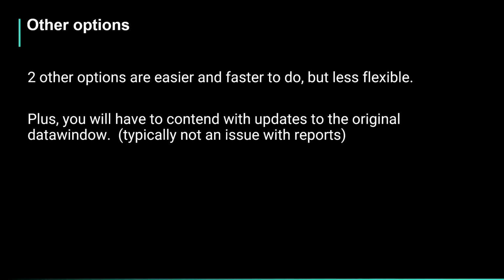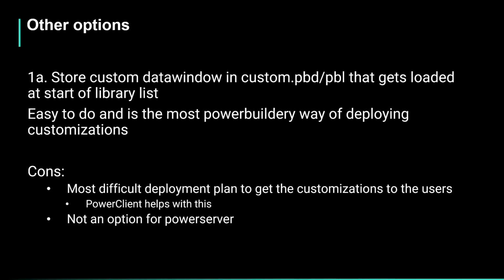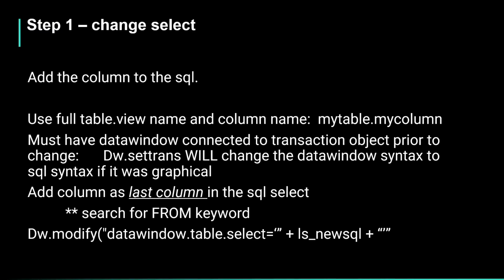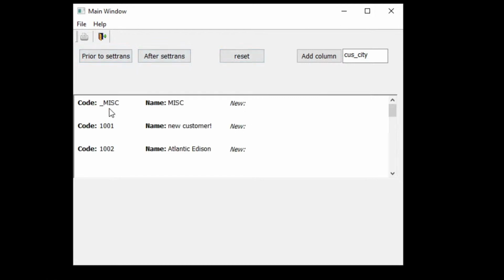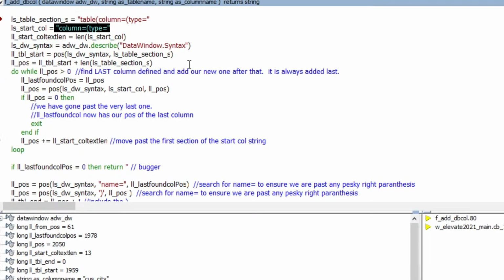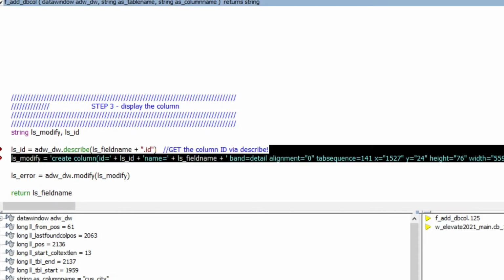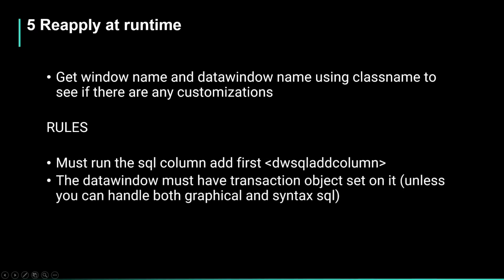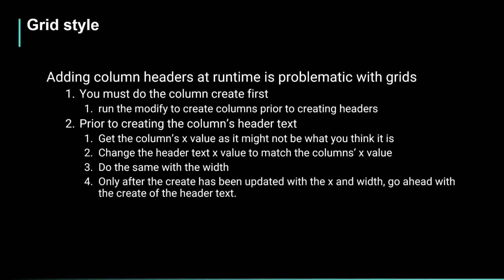RunTime FunTime - Adding Column(s) to Your DataWindow SQL and Display at Runtime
Learn how to add updateable column(s) to your DataWindow SQL and display at runtime. Topics covered include: runtime customization of DataWindows by adding a column to a DataWindow's syntax, including changing the SQL, adding the column definition, and creating the column display. Plus, how to handle sharedata when you are adding/changing the datawindow definition.